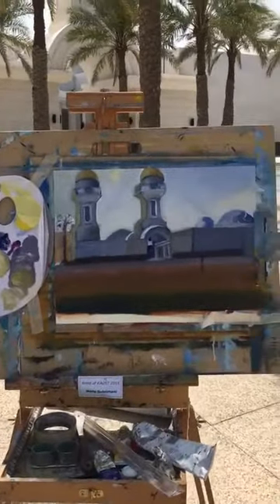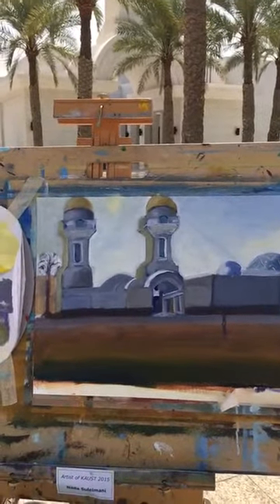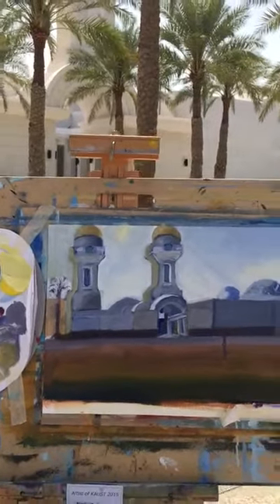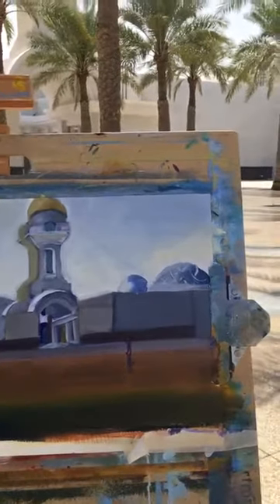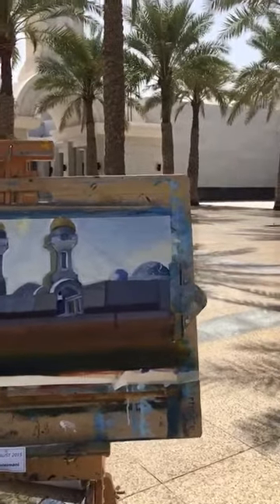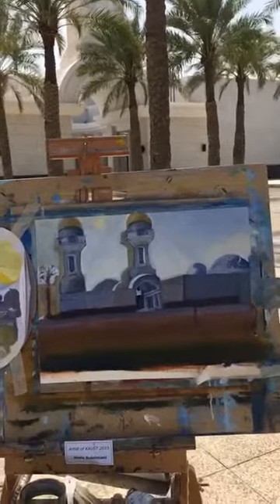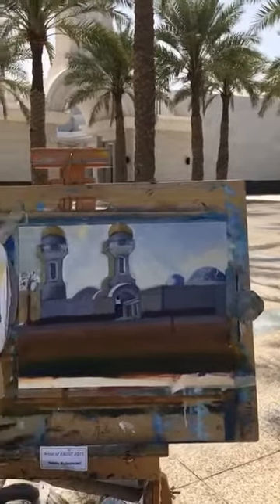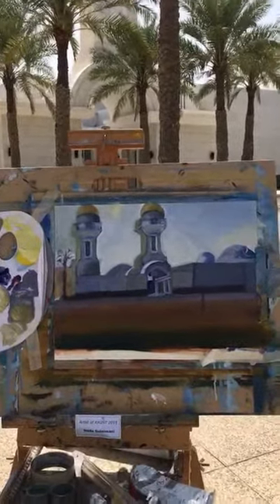The Mosque painting step two :Blocking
Workshop steps